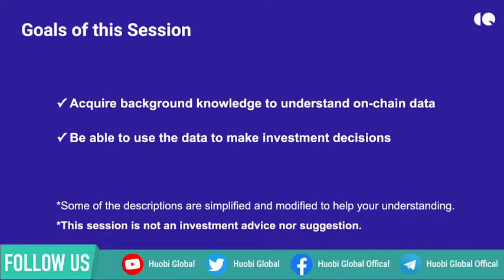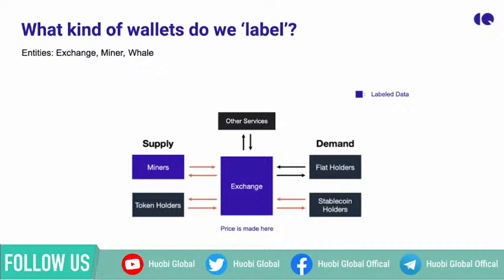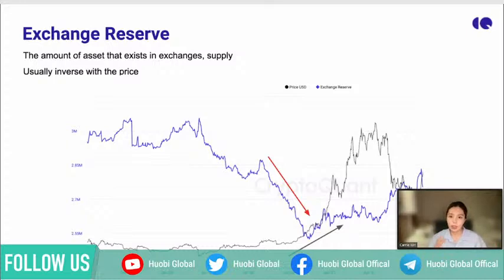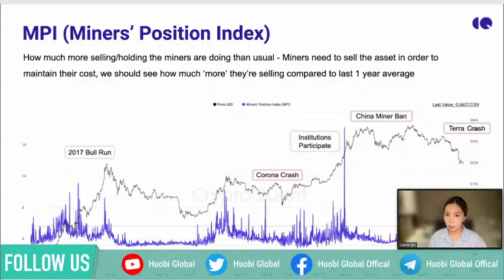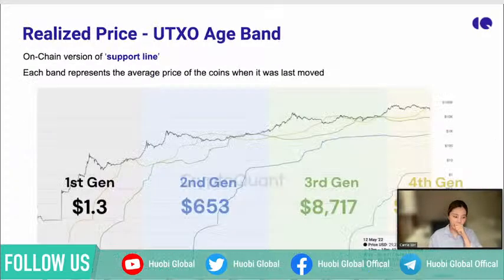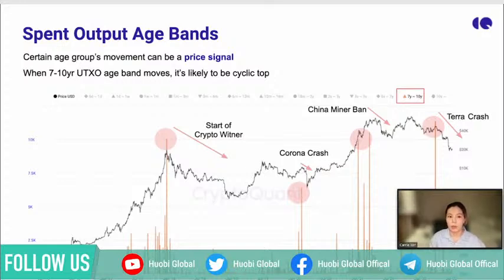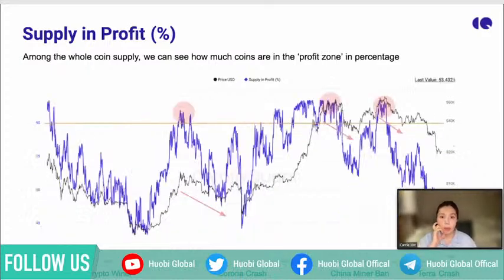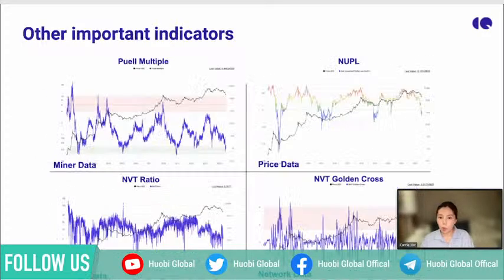Huobi Live -How to use on-chain data for trading?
The concept of On-Chain Data；How to use entity flows data for trading；How to use UTxO data for trading.